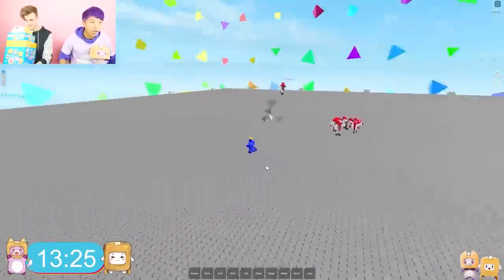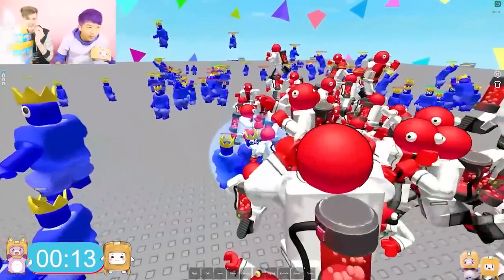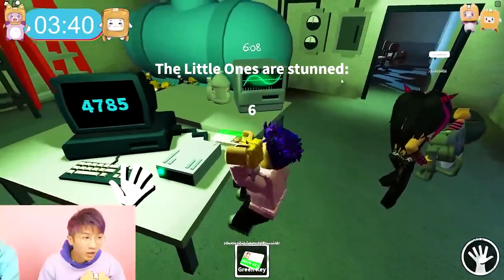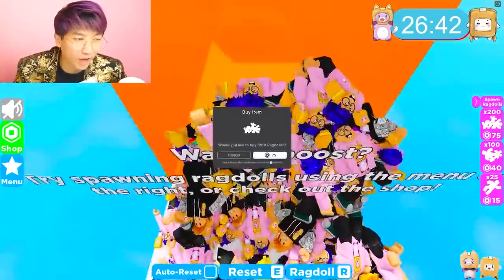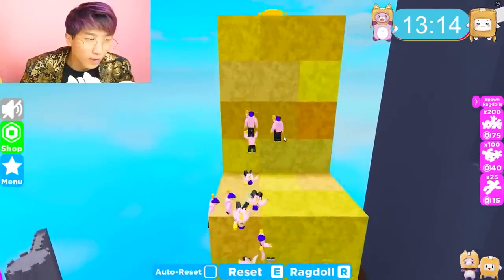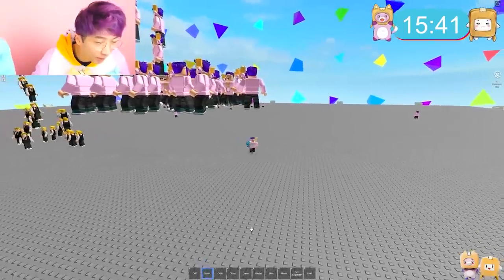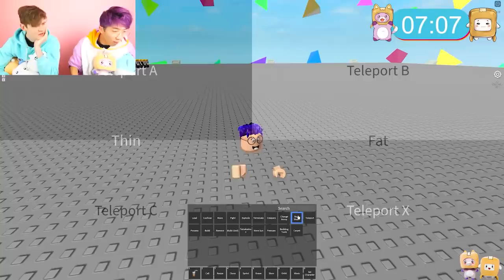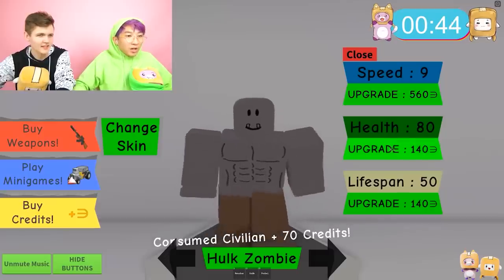GREATEST ROBLOX CLONE VIDEOS EVER! (MASSIVE ALPHABET LORE VS RAINBOW FRIENDS CLONES BATTLE!)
LankyBox World!